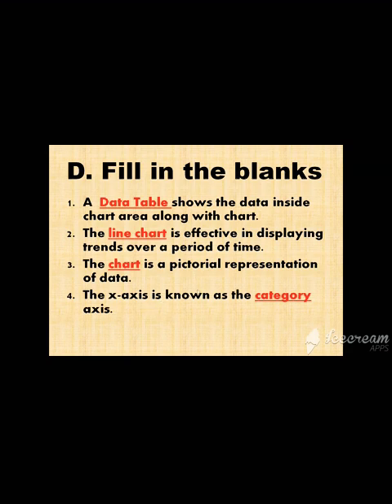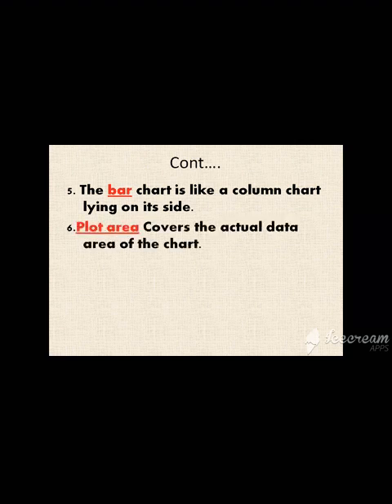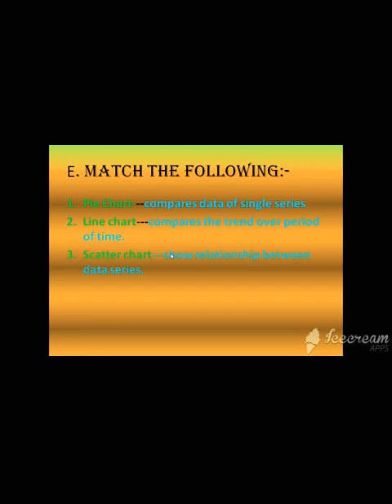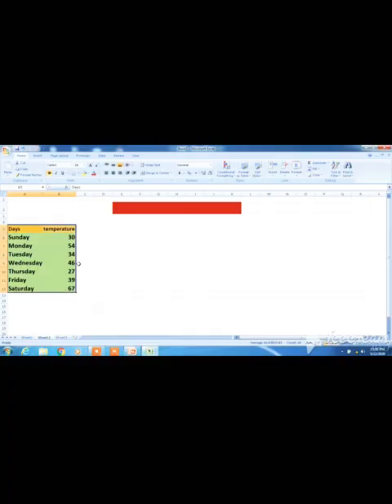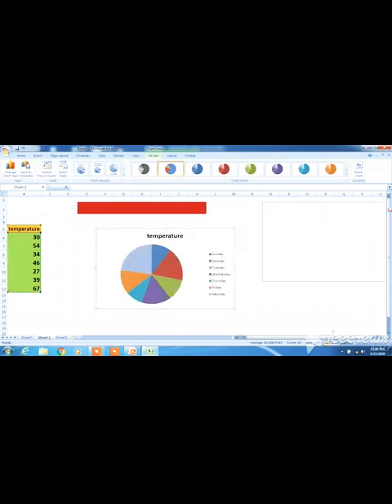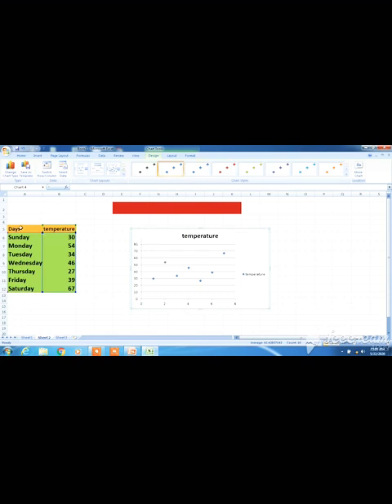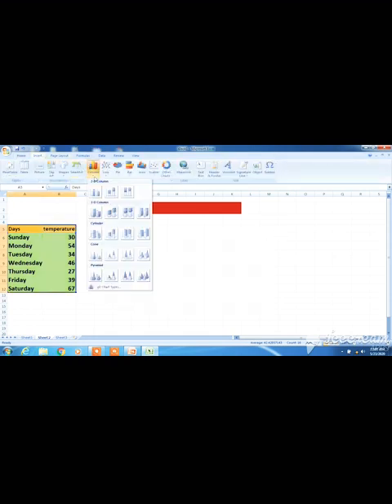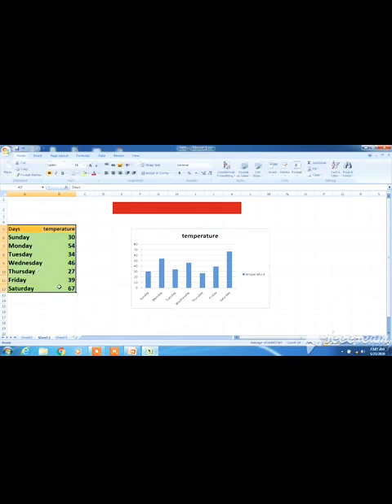Class7// ch3// part12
Fill in the blanks and matching..